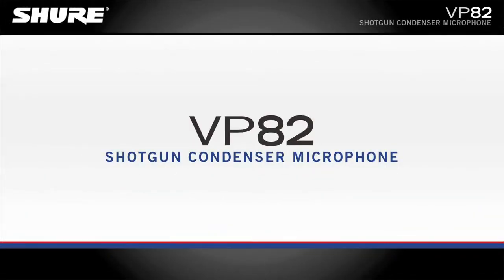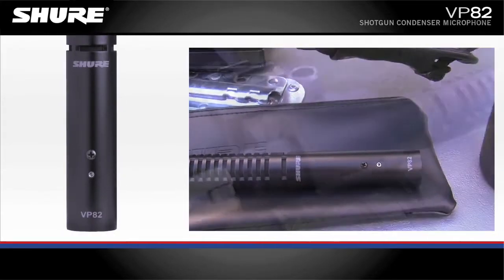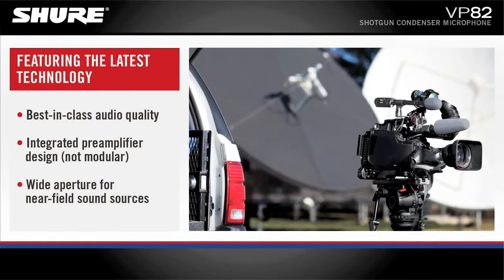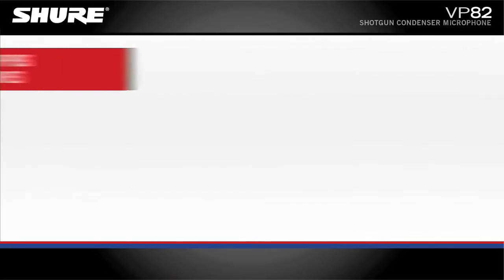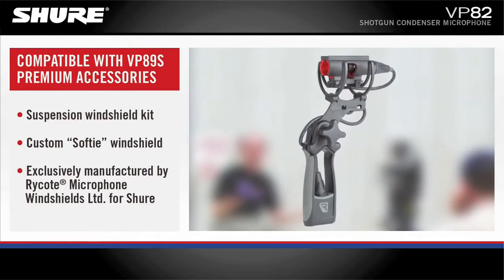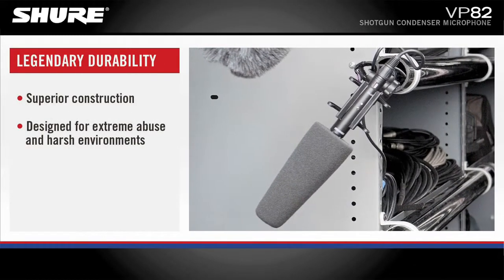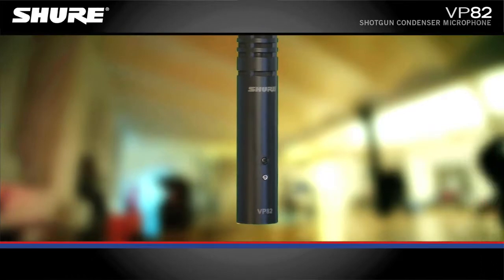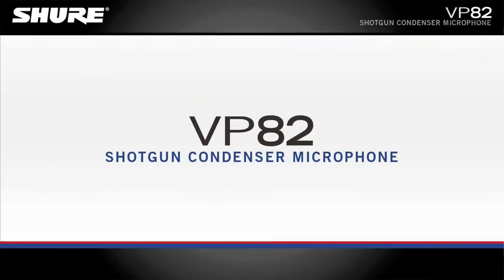Shure VP82 Shotgun Condenser Microphone Product Video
The VP82 is a professional shotgun microphone for use in A / V sound reinforcement.

Compact and lightweight with a wide aperture and excellent off-axis rejection, the VP82 is the affordable and reliable choice for camera-mounted broadcast and media production applications.

VP82 Features

• Best-in-class audio performance.
• Integrated preamplifier design (not modular).
• Wide aperture for near-field sound sources.
• Natural off-axis rejection.
• Economical choice with small footprint; compact and lightweight.
• Superior Shure design and rugged, roadworthy construction.